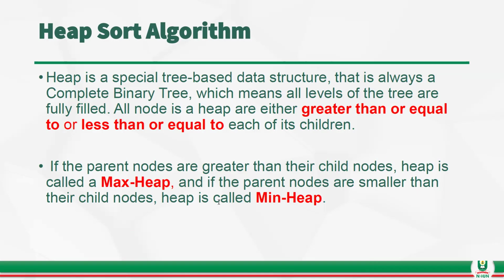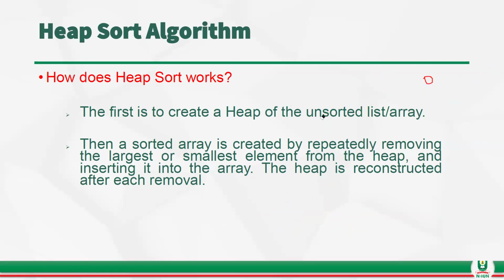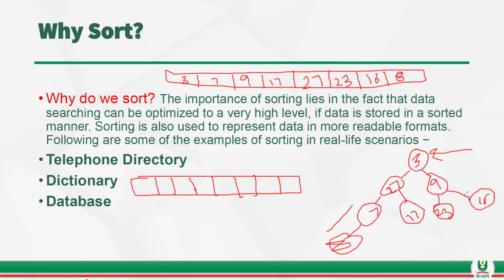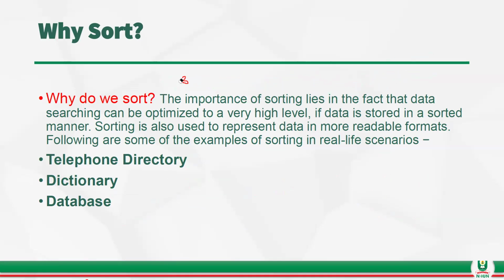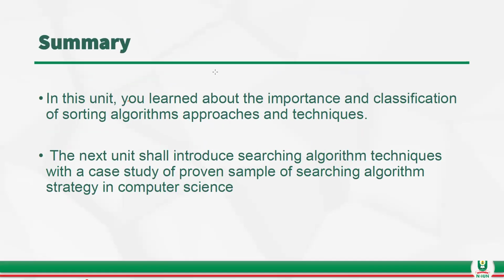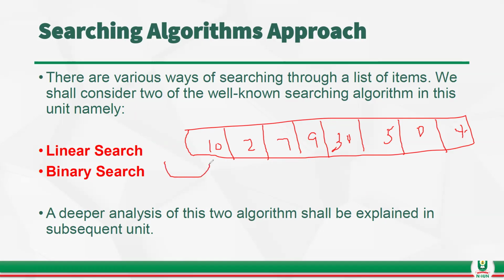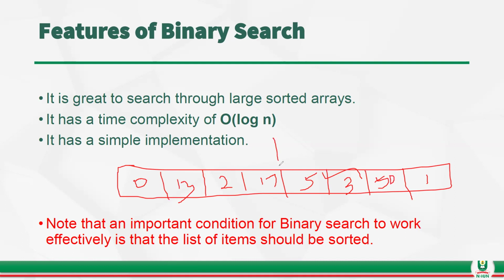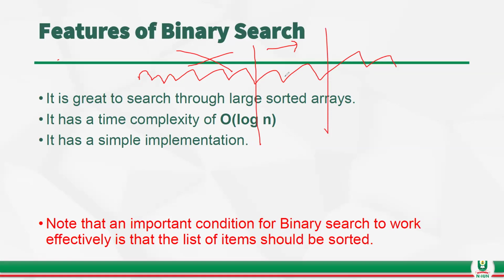ATI 823 Recorded Class